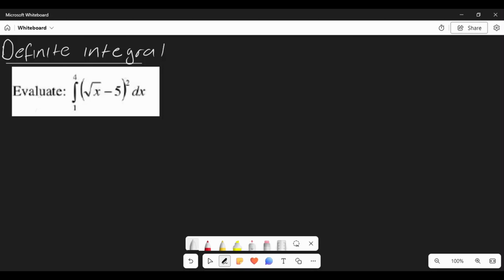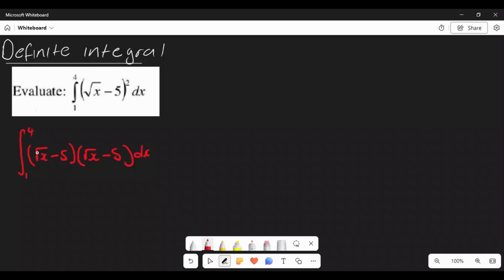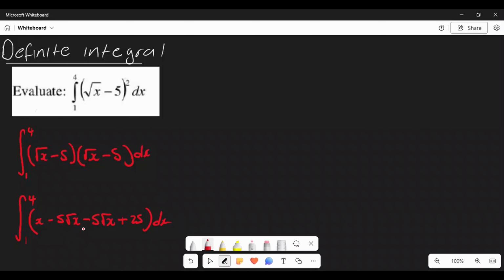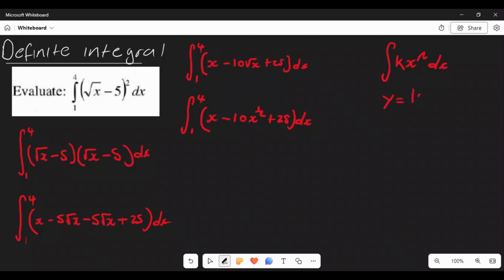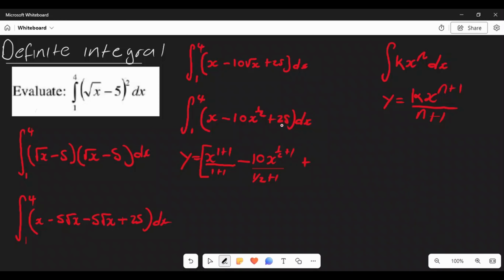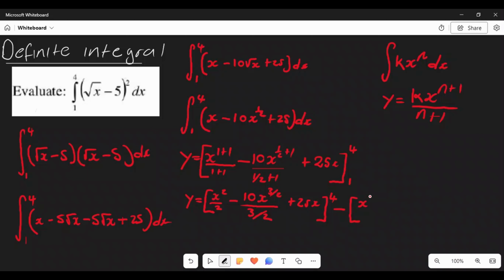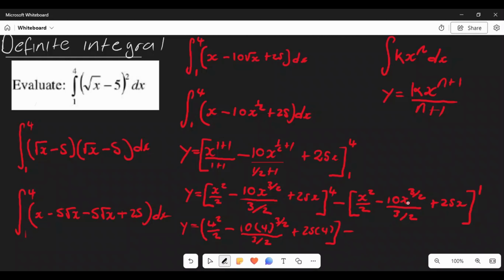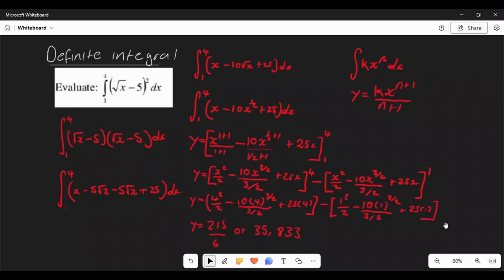definite integral with power rule | step by step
We Determining the value of the definite integral with use of power rule  integrals